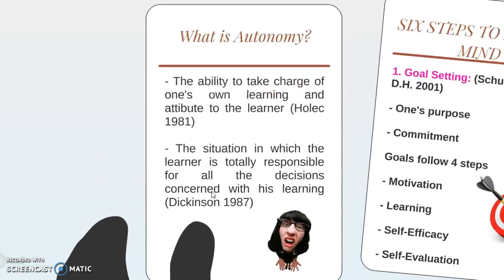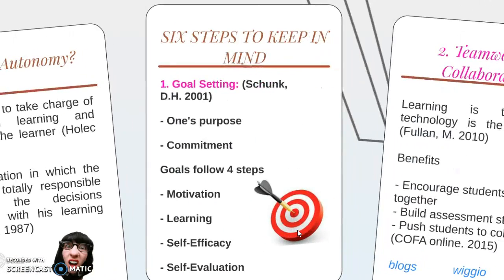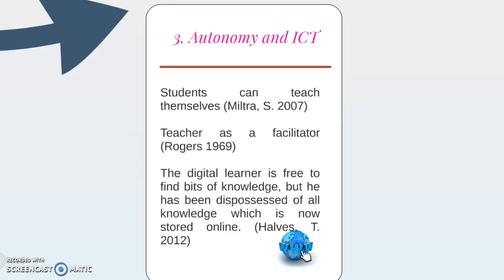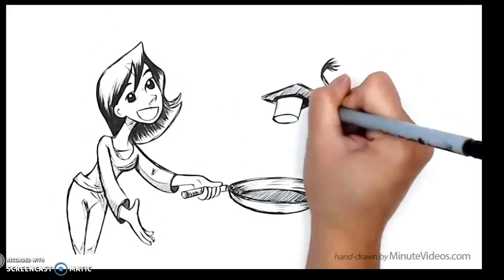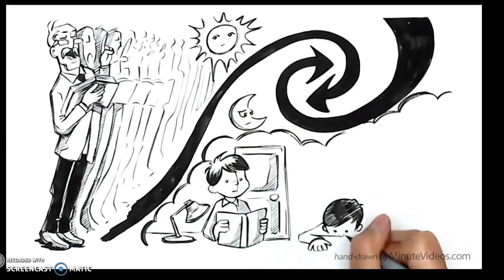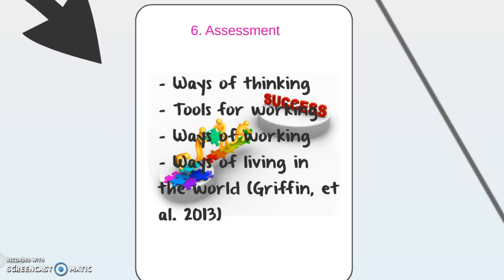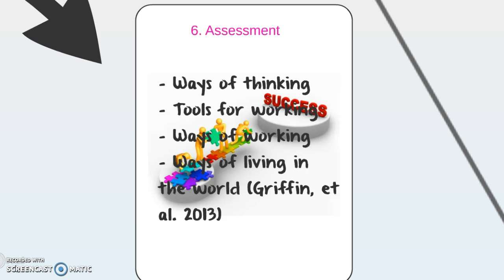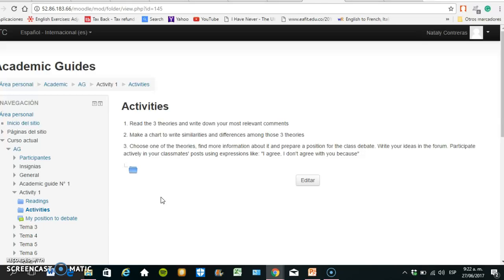Fostering Autonomy in our students